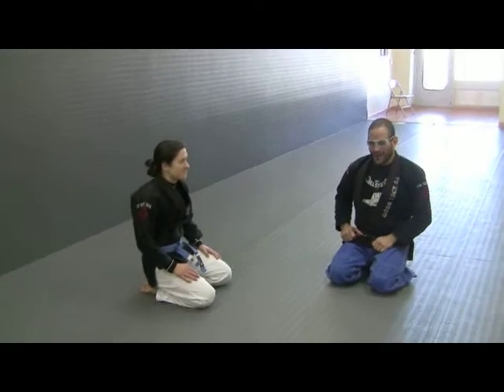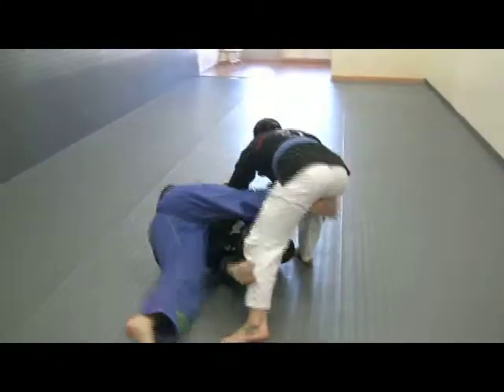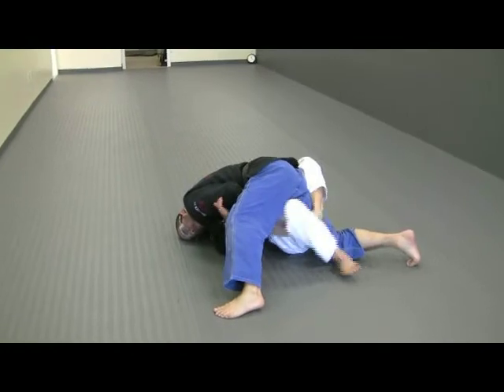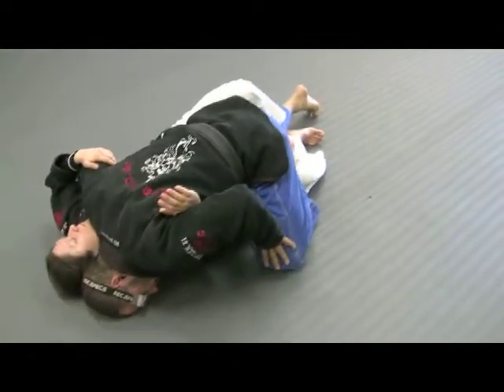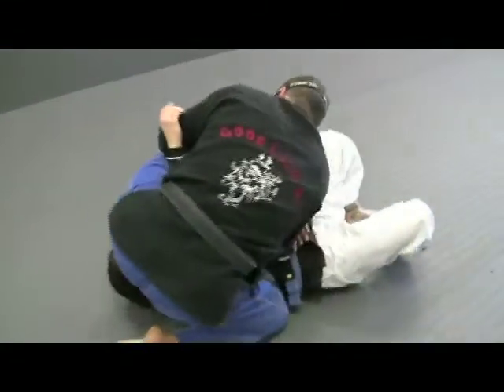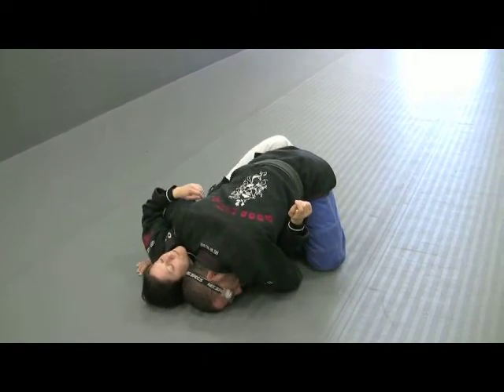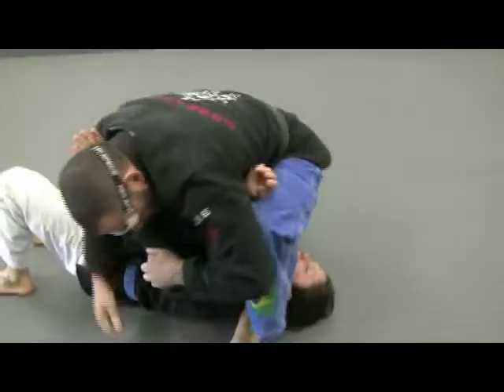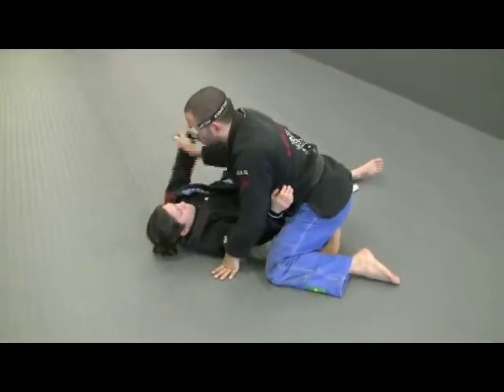SWEEP TO SIDE CONTROL TO ARM BAR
BUDDHASPORT.COM TECHNIQUE OF THE WEEK - JAMIE CRUZ IS AMA FIGHT CLUB'S  HEAD JU JITSU INSTRUCTOR AND THE GROUND COACH TO MANY PRO FIGHTERS.